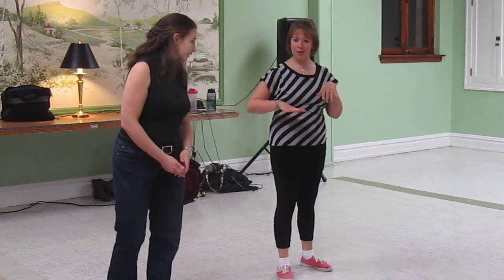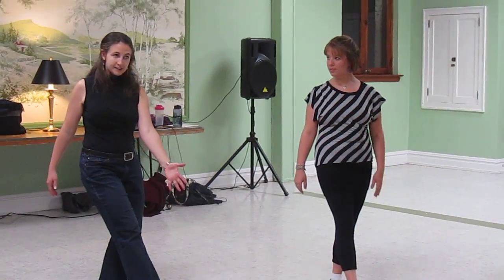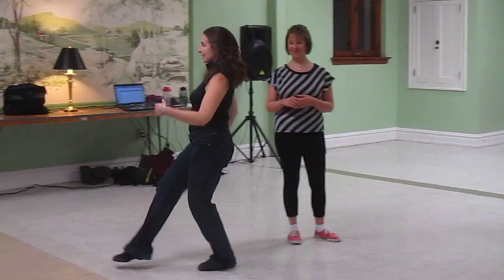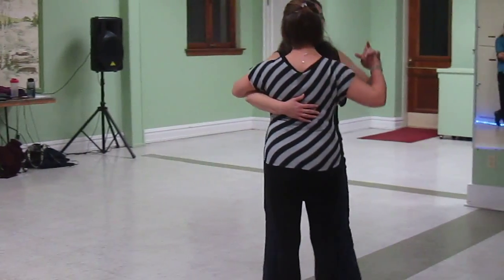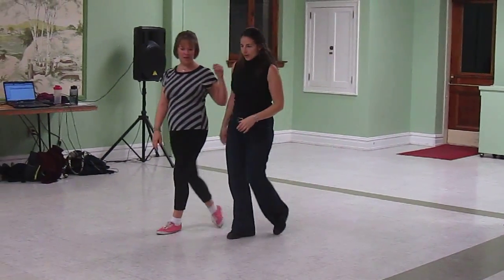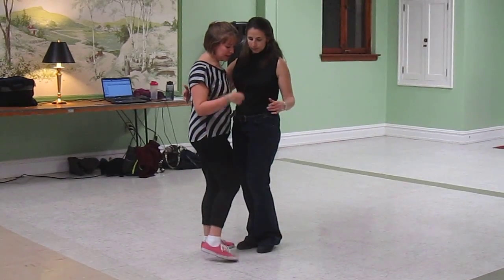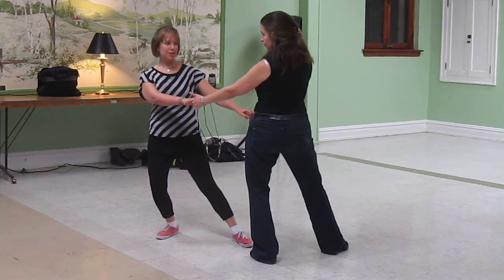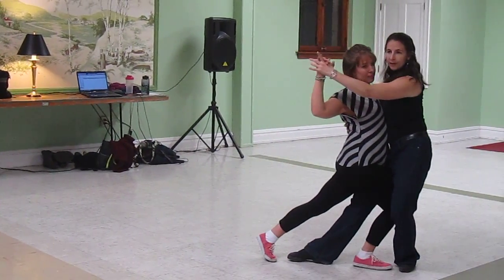Painting with Drag: Lesley and Aimee Class Recap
Painting with Drag: Integrating Long Lines and Alignment

Description:
Striding across the floor
you dance oh so smooth.
I can tell it's Drag Blues
by the way you move.
Lines that stretch on for miles
are pleasant to see.
Join this class to learn how;
alignment is key.